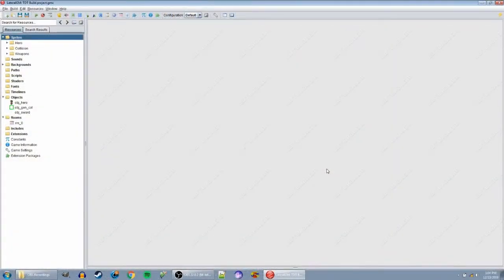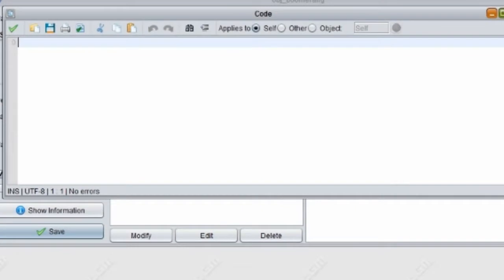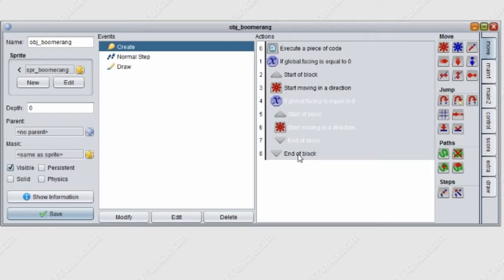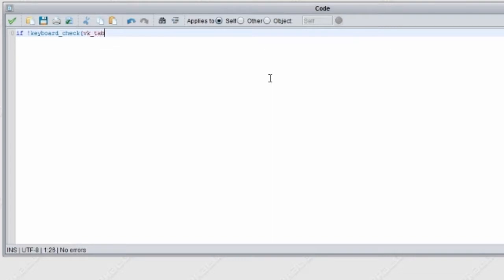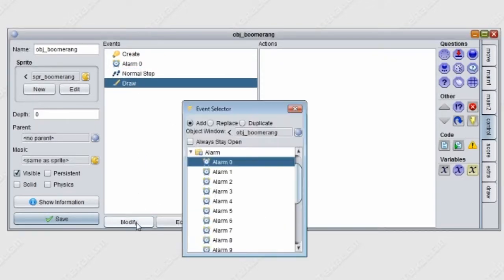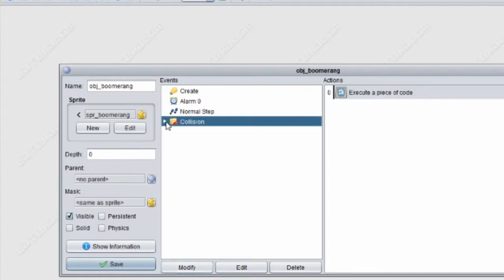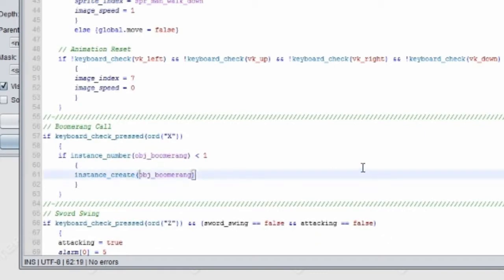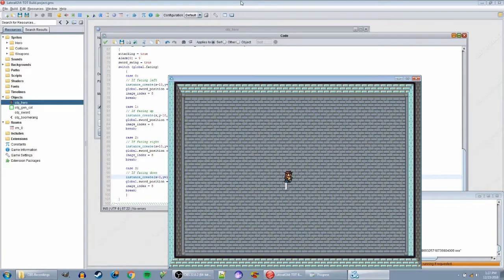LateralGM 4 Noobz Episode 5: The Boomerang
Also, share it with anyone who you may know, who may like to see these tutorials!